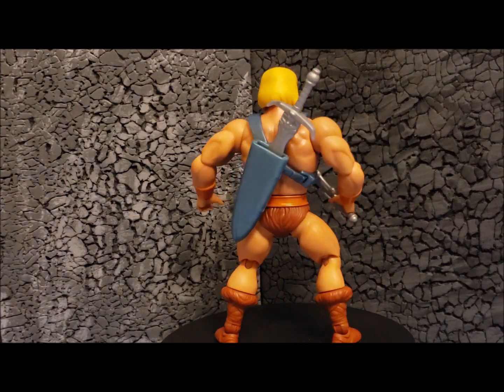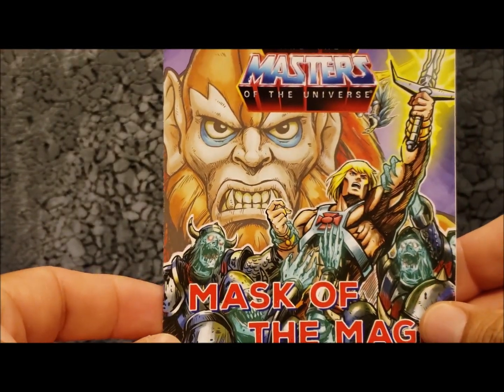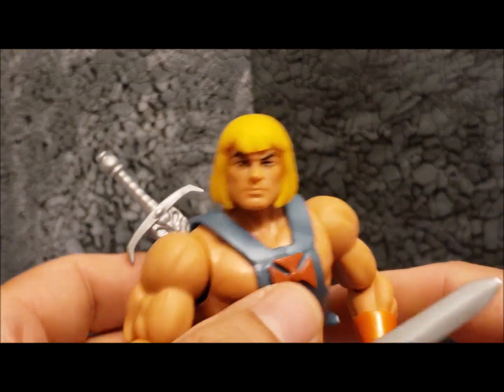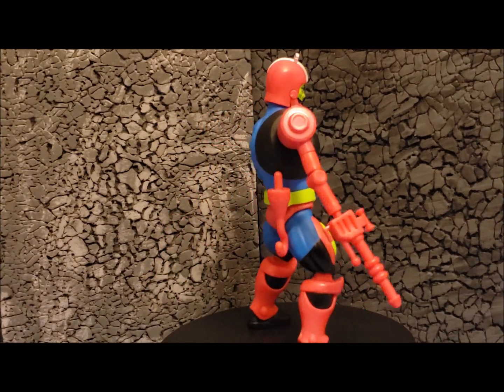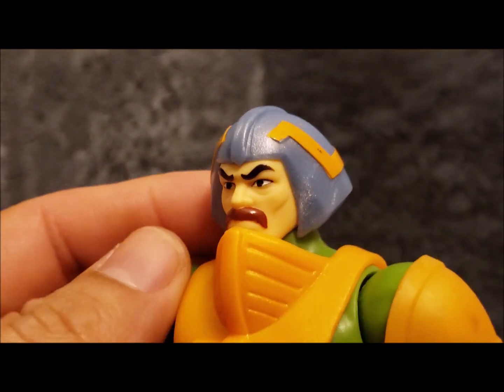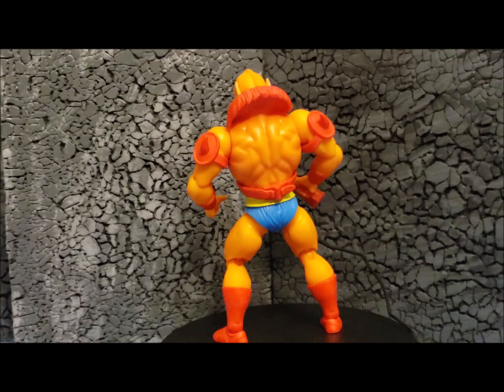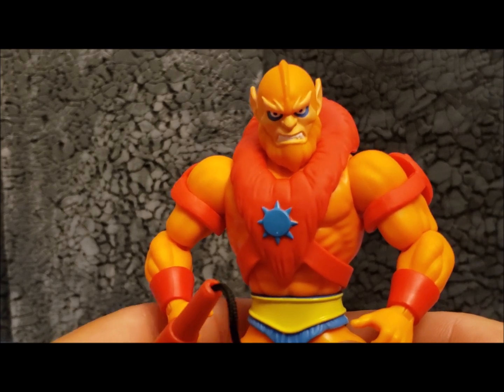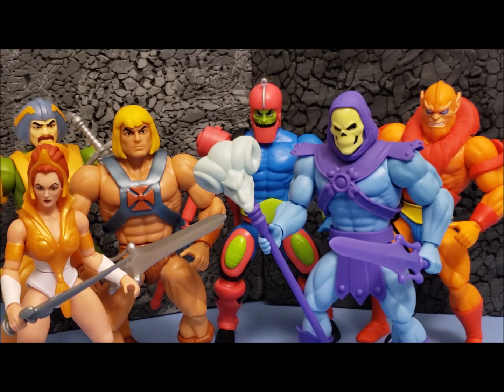Masters of the Universe Cartoon Collection.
Catching some old feelings.